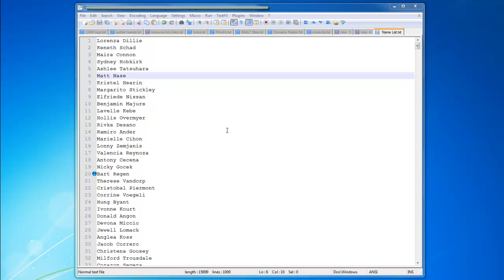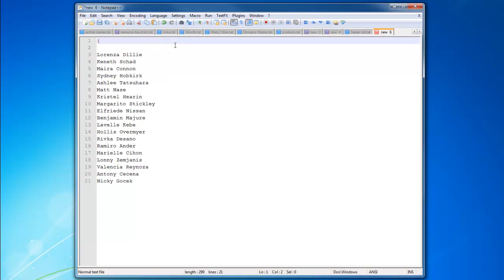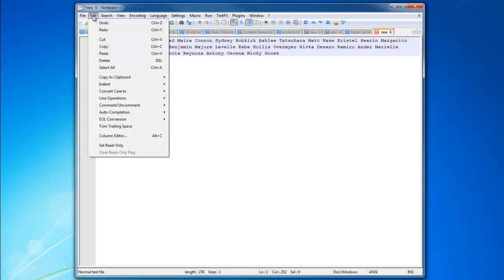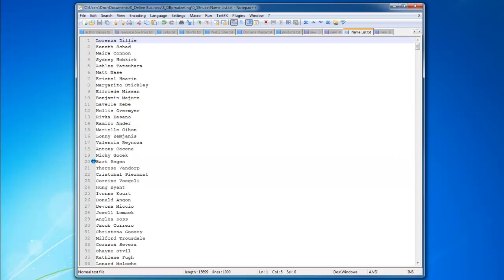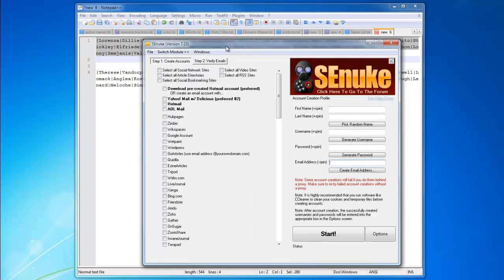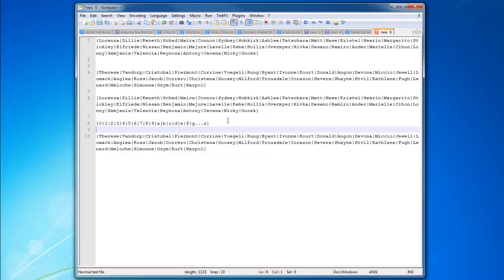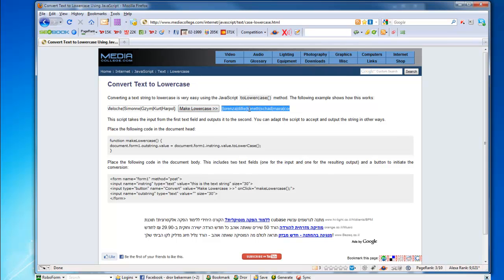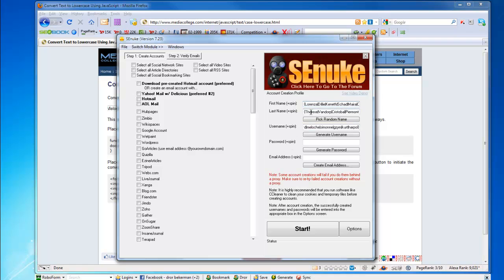SEnuke - Account Creation Made Easy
- Learn how to easily create first name, last name and username in span version so you will get much better results when creating accounts with SEnuke.